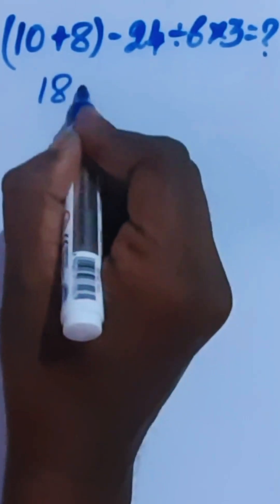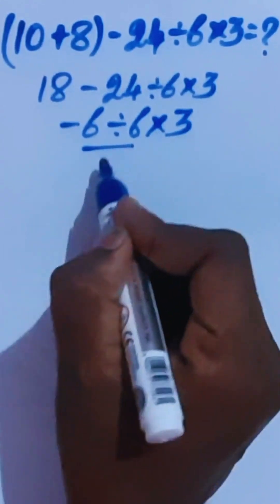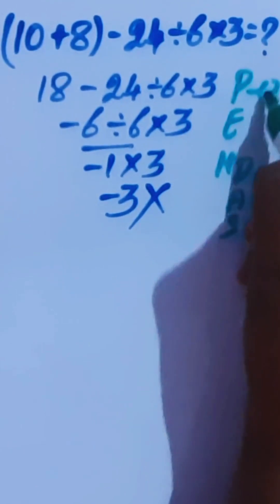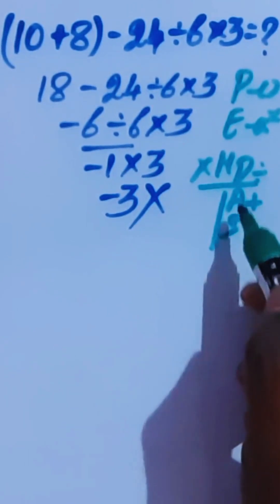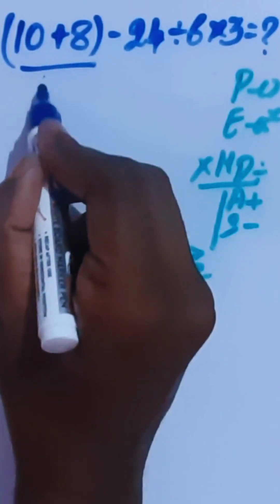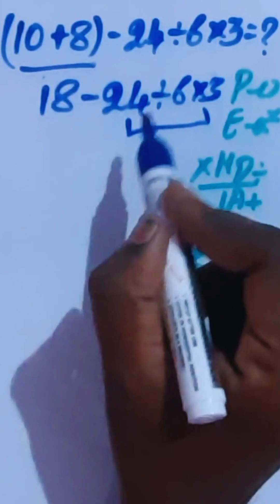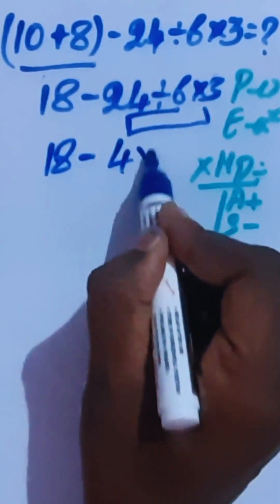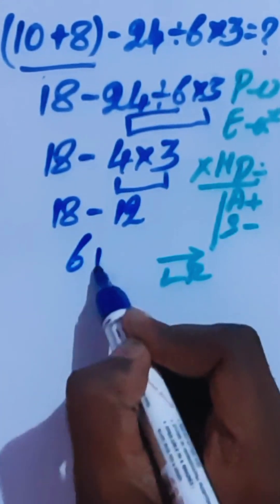Answer Is NOT −3! 😱 (10+8) − 24 ÷ 6 × 3 | BODMAS Trap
Most students fail this order of operations (BODMAS/PEMDAS) question.
⚠️ The answer is NOT −3!
Try it yourself before watching the solution.
Follow @MathAura for daily viral math shorts